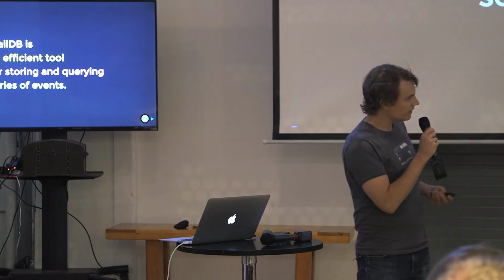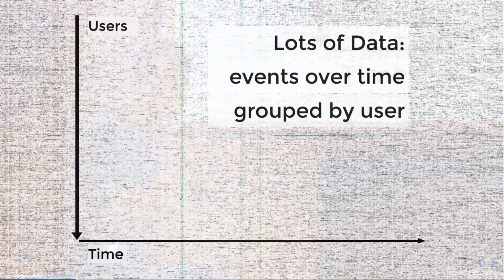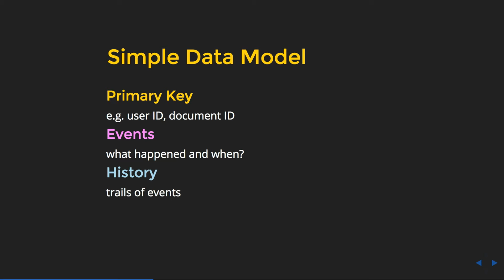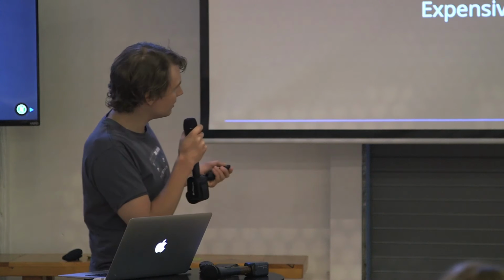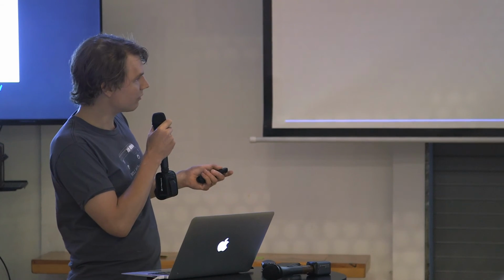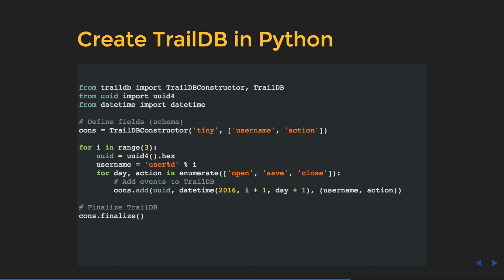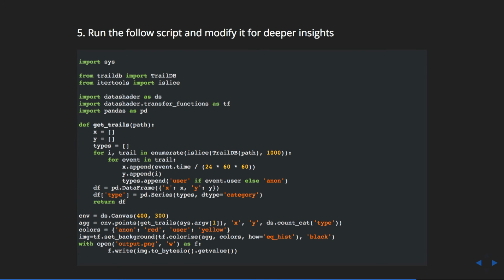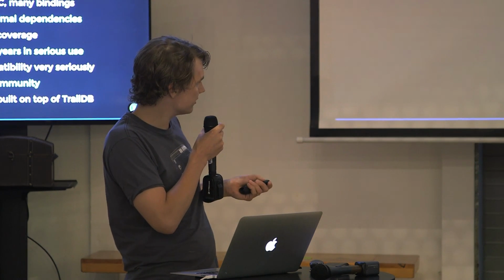Ville Tuulos on Processing Trillions of Events @ AdRoll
TrailDB: Processing Trillions of Events. Ville Tuulos, Head of Data, AdRoll.  Presented at the SF Data Mining Meetup on July 19th, 2016.